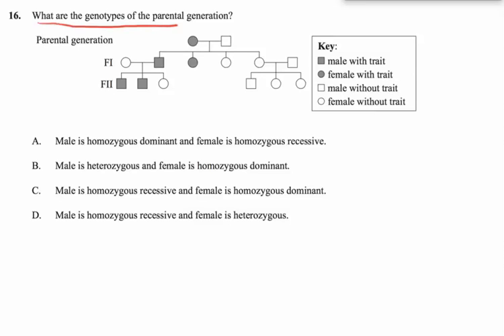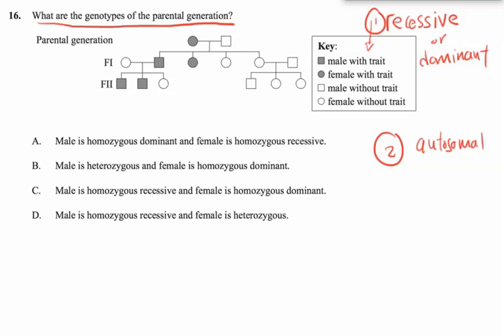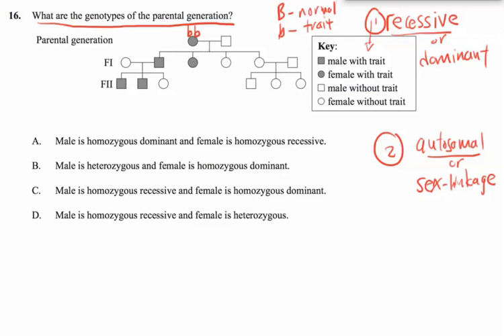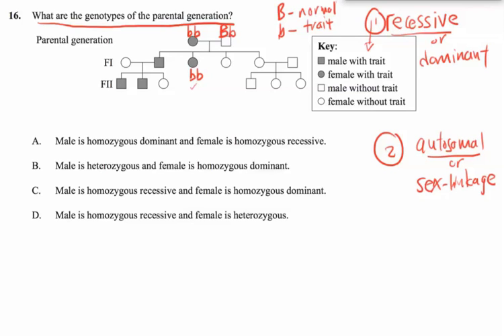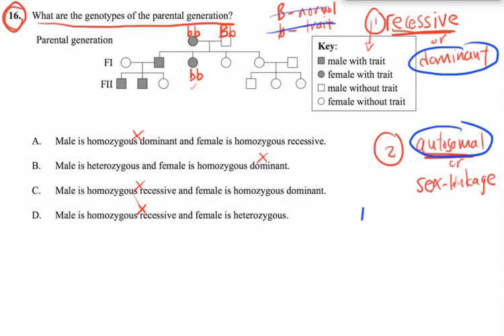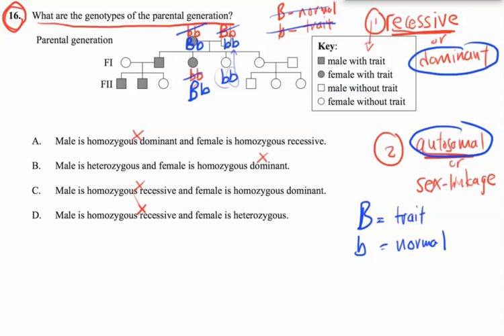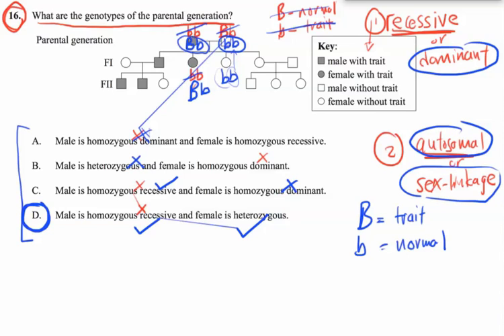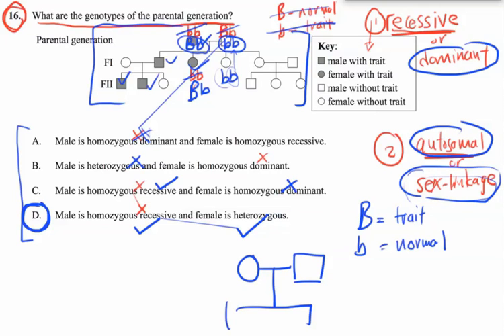pedigree practice q